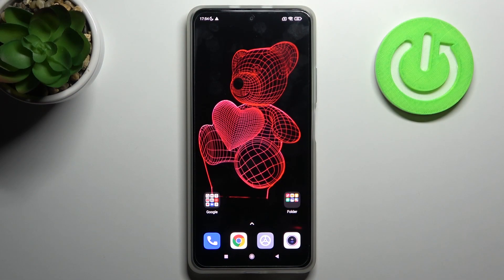How to Force Restart XIAOMI Redmi K40 – Soft Reset Operation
Learn more about XIAOMI Redmi K40
Find out how to restart the XIAOMI Redmi K40. Smooth and easy way to force to stop all activities. Include detailed instructions on how to restart your device. Find out how to restart XIAOMI to start over. Quickly do a soft reset on your beloved XIOAMI  and restart it. Then it will start working again.

How to restart XIAOMI Redmi K40? How to soft reset XIAOMI Redmi K40? How to perform a restart in XIAOMI Redmi K40? How to reboot XIAOMI Redmi K40? How to refresh XIAOMI Redmi K40?